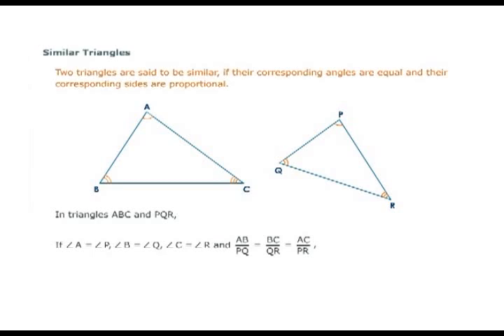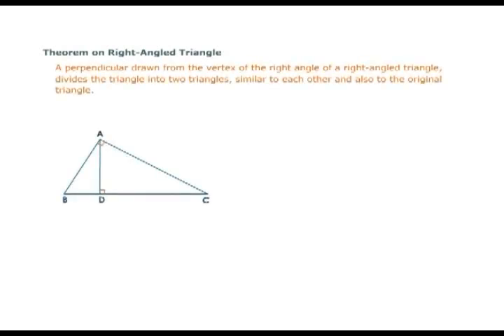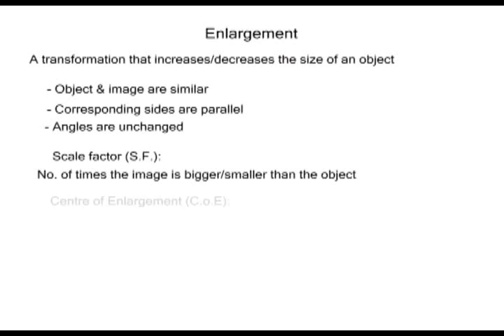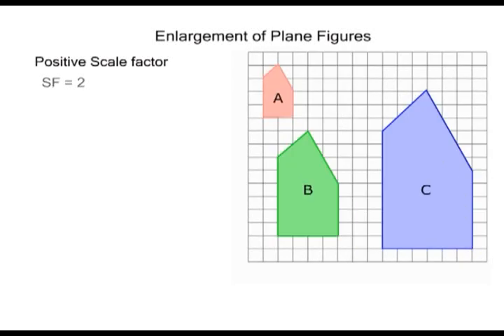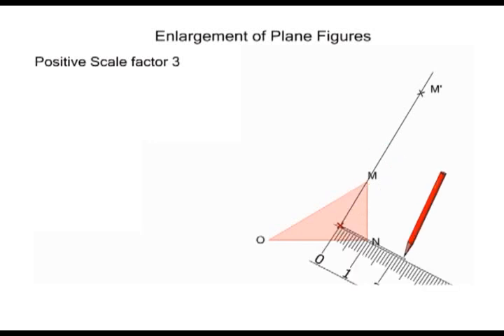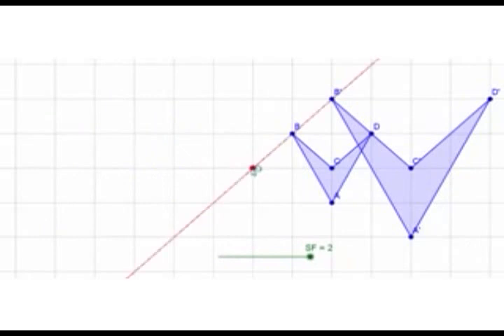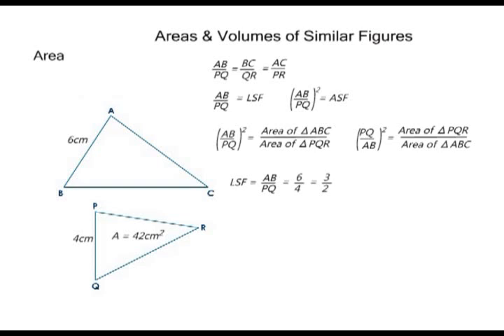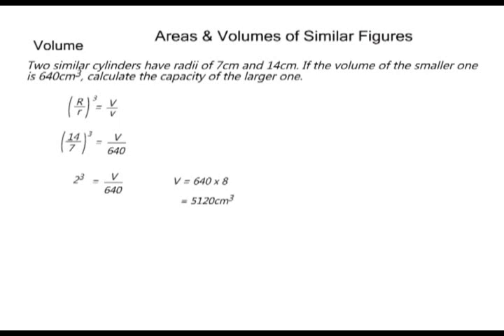08 SIMILARITIES & ENLARGEMENT